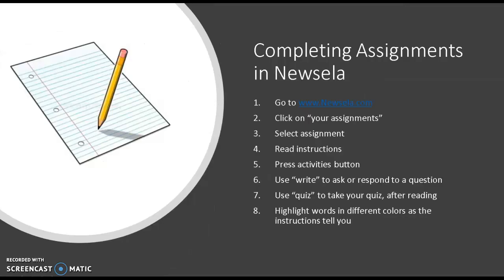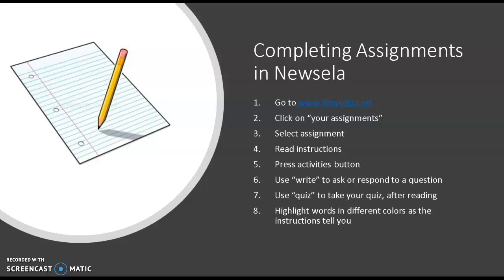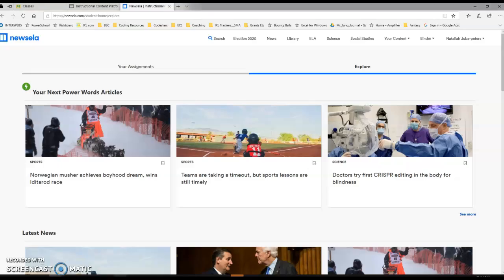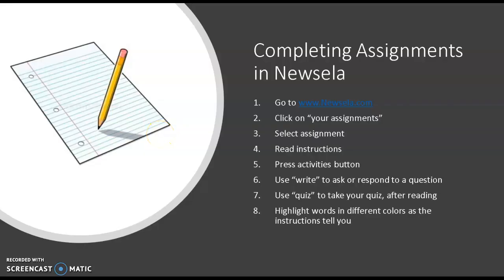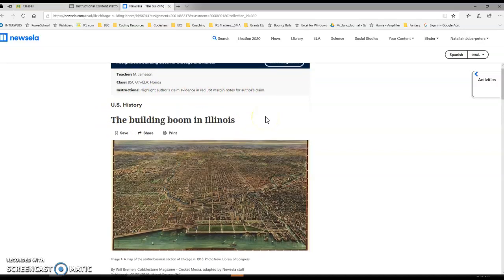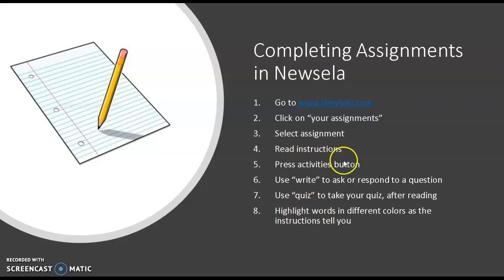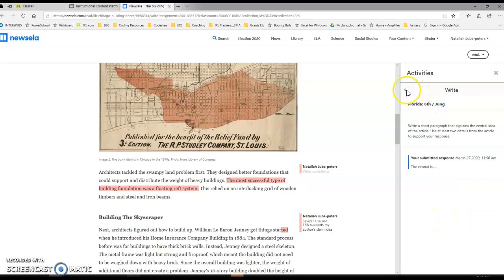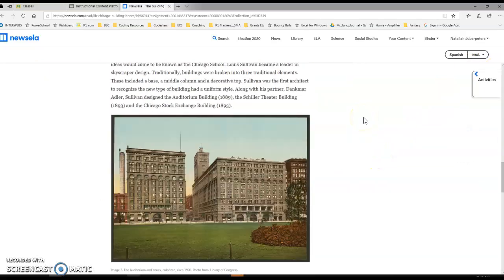Using Newsela to complete assignments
This will show you how to use Newsela to view and complete your assignments.